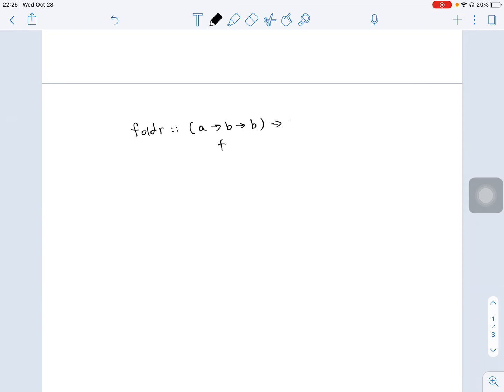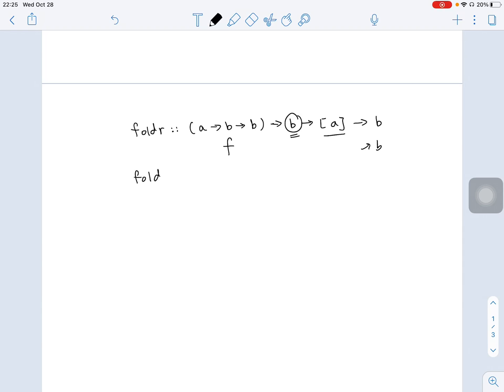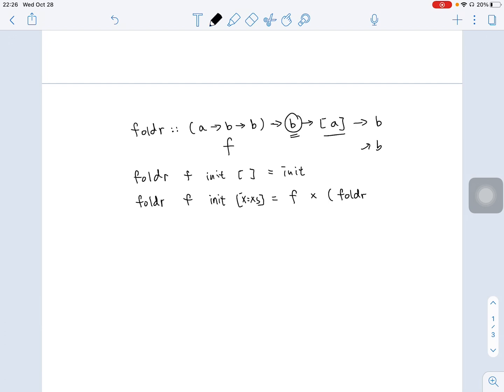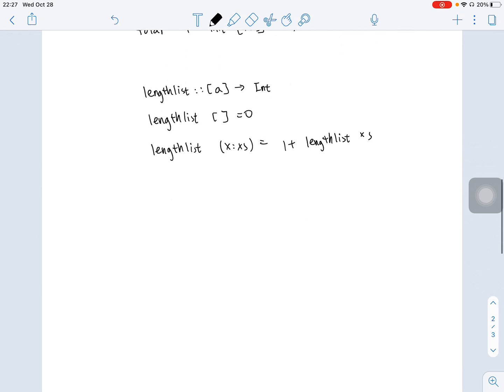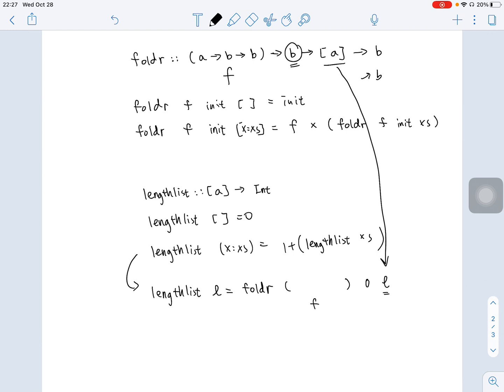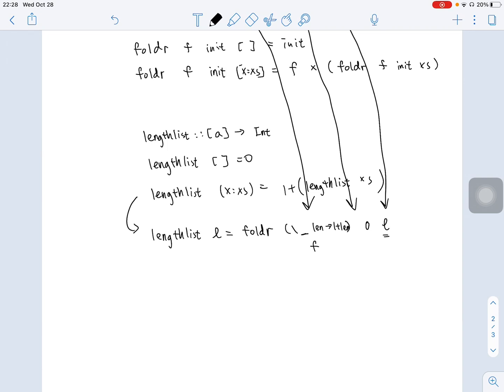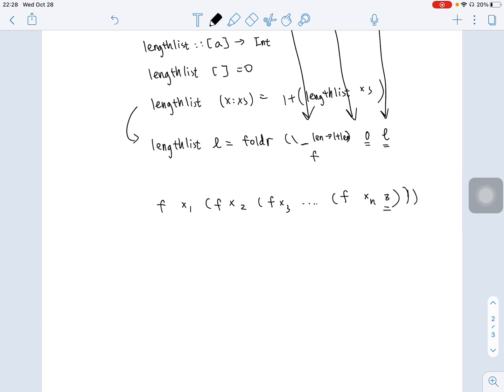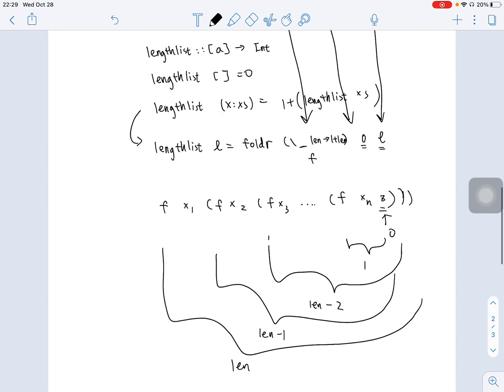foldr explained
Definition for flodr and an simple example